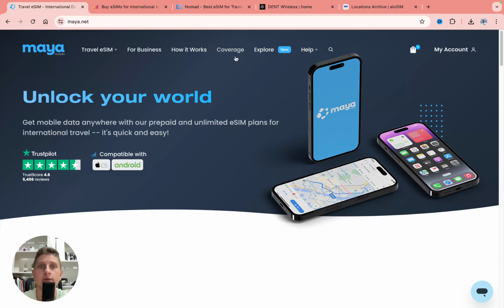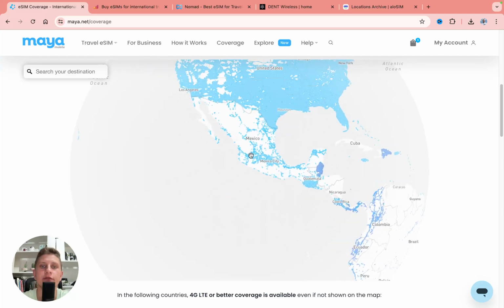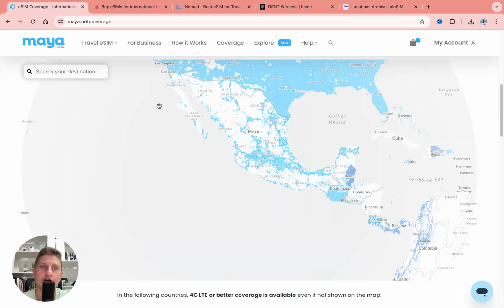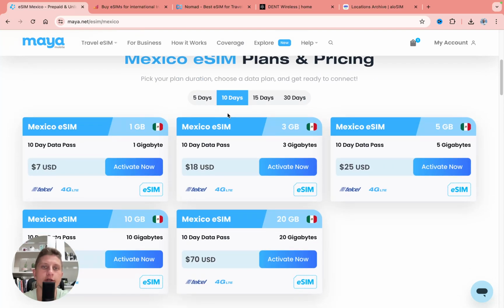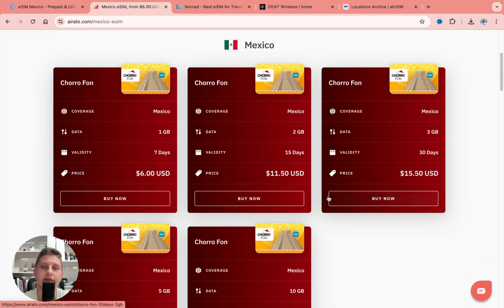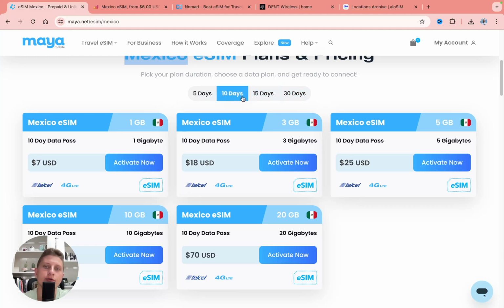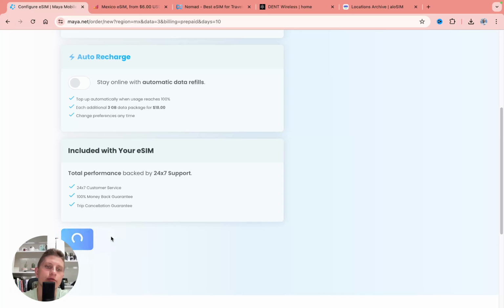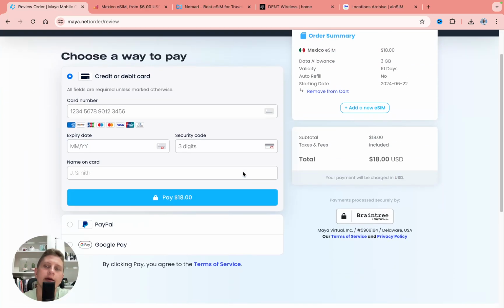Best ESim in Mexico - Cheap & Good | How to Buy Esim in Mexico